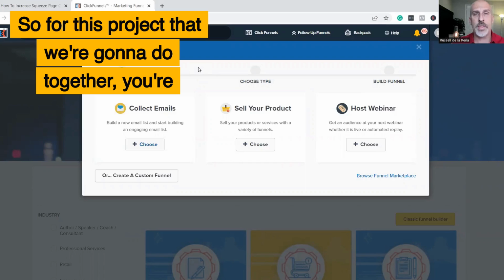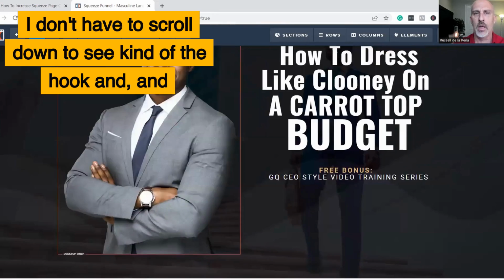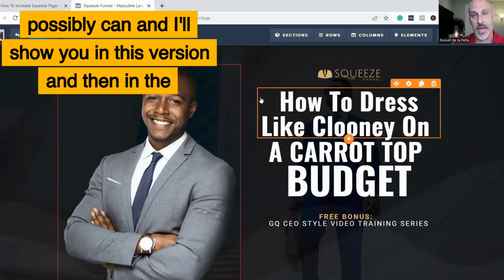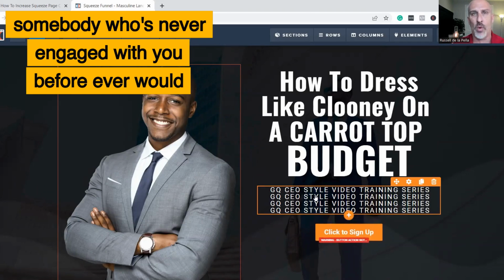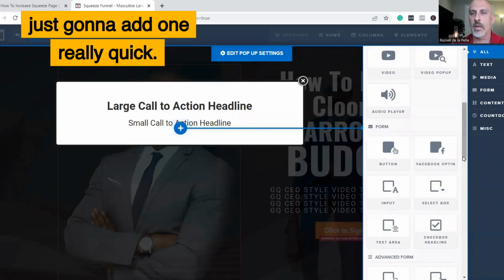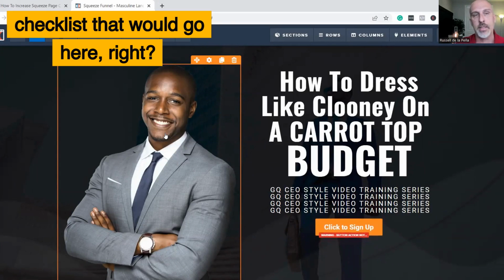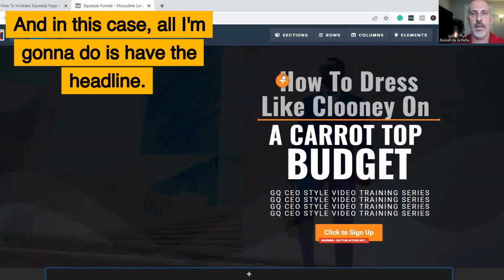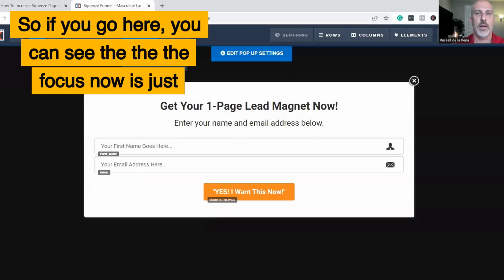"Simple Squeeze Page Design Tricks SKYROCKET Conversions up to 60%!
Are you looking for ways to increase your squeeze page conversion rates?

In this video, I'll show you some simple design tricks that can help you increase your squeeze page conversion rates by up to 60% and higher!

This video is packed with content-rich tips on how to create a squeeze page that is visually appealing and easy to navigate.

By following these easy tips, you'll be able to increase your squeeze page conversion rates by up to 60% or more!

So be sure to check out this video and learn the tricks to high squeeze page conversion rates!